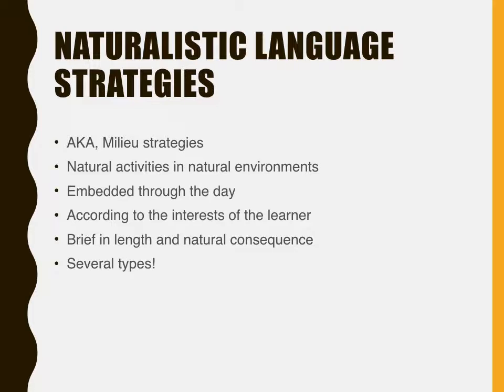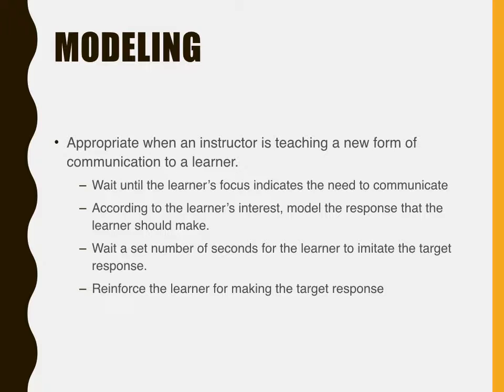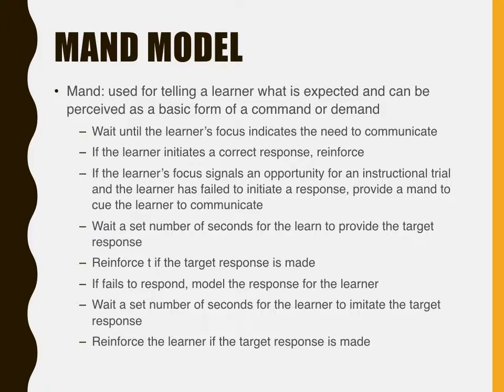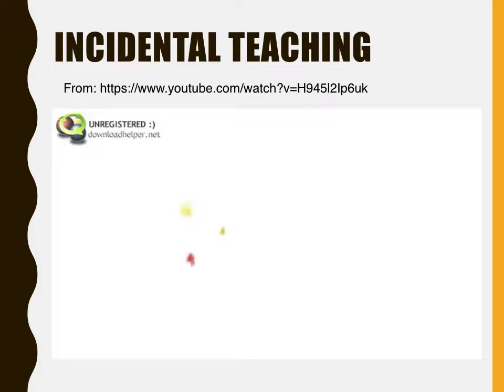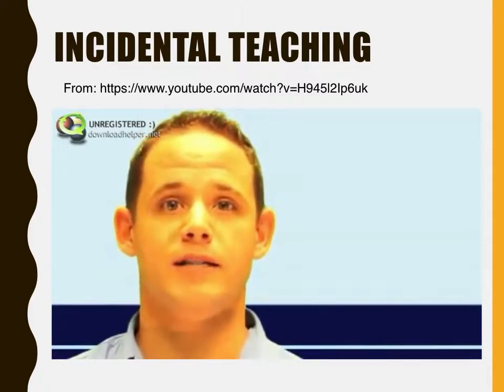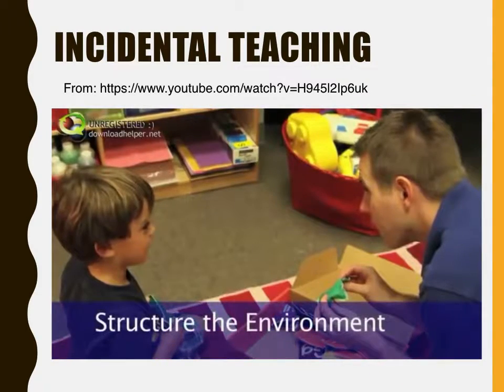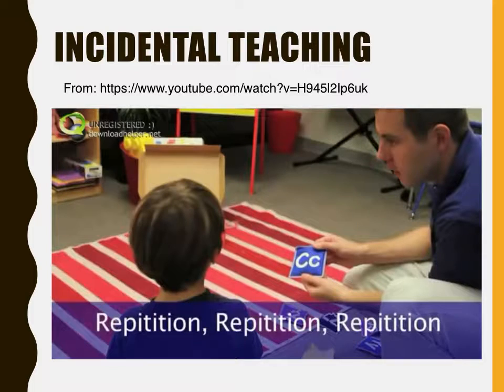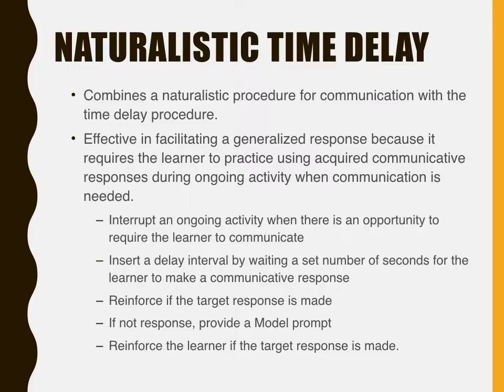SPED 508 week 8 online Kim